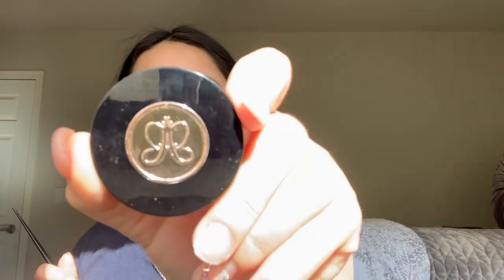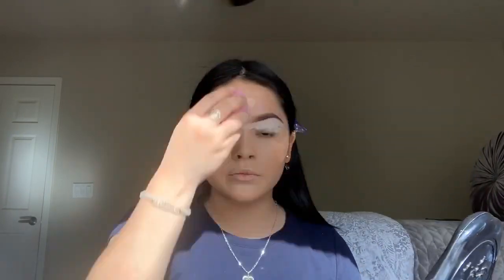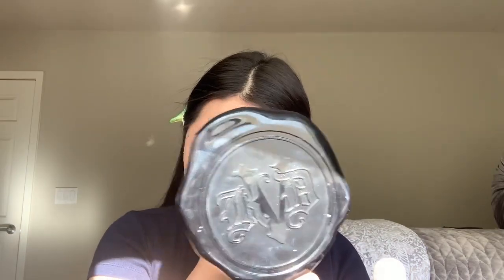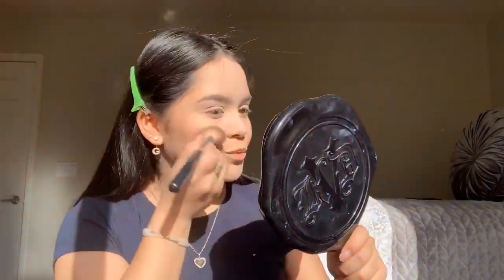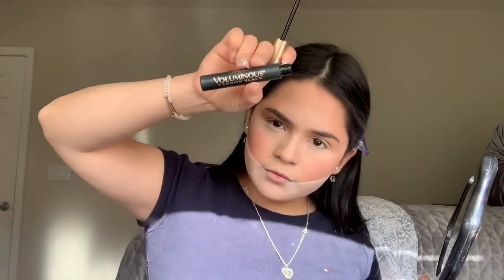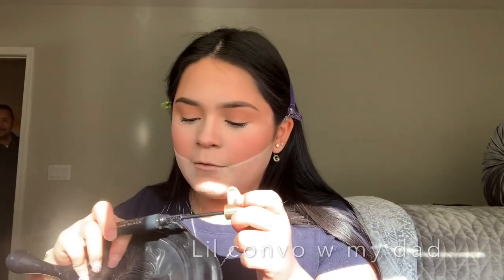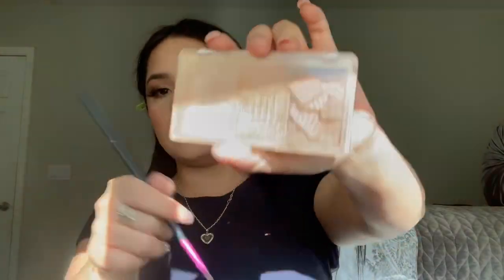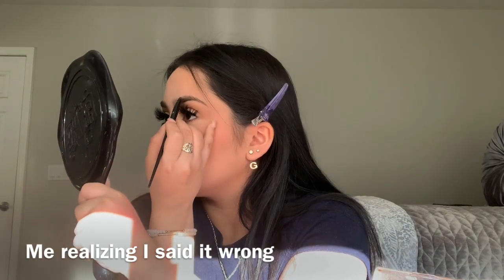Daily makeup routine 💄💋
~social media~
Dulce’s
Snap: dulcegomezs
Giselle’s
Snap: lil.giselly2